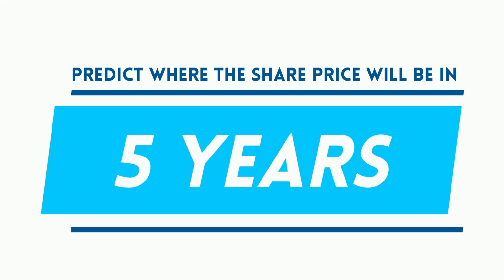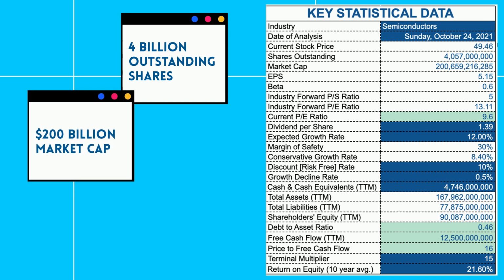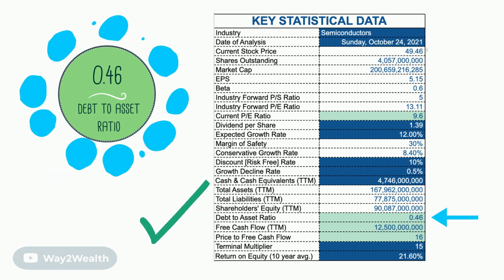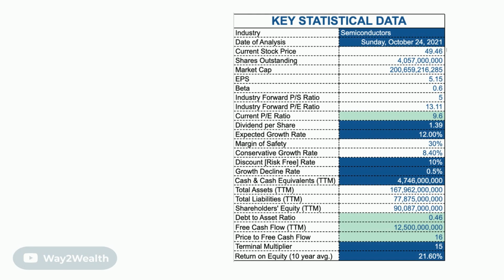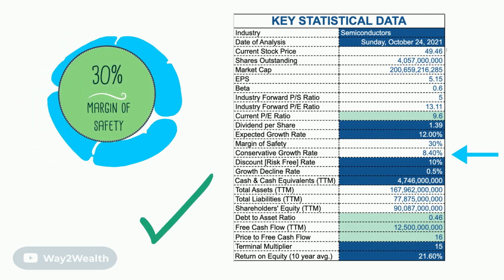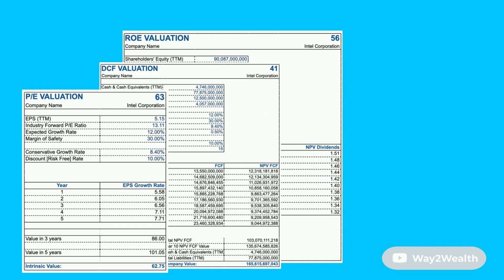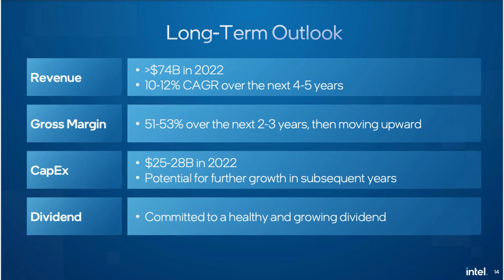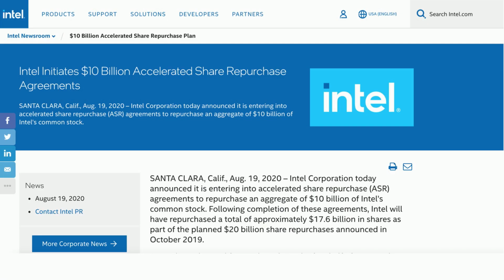Intel Stock Has A Massive Upside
Intel's Stock Valuation Using Multiple Methods:
 - Price to Earning [P/E]
 - Discounted Cash Flow [DCF]

Ticker symbol: INTC